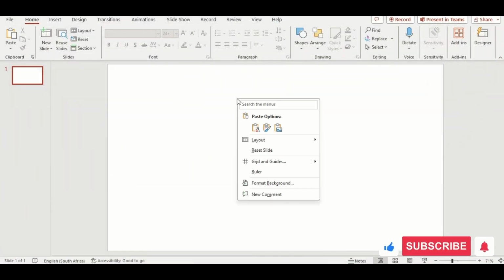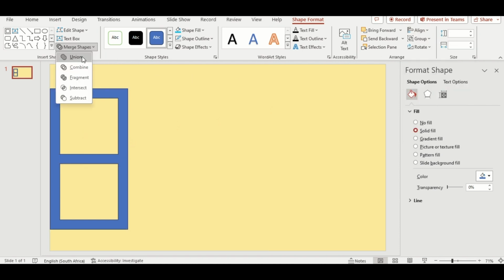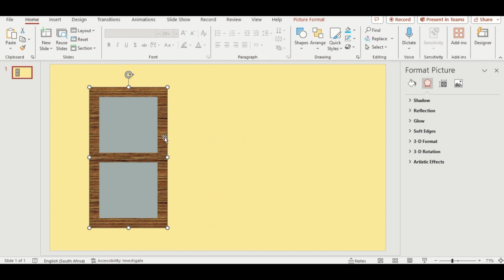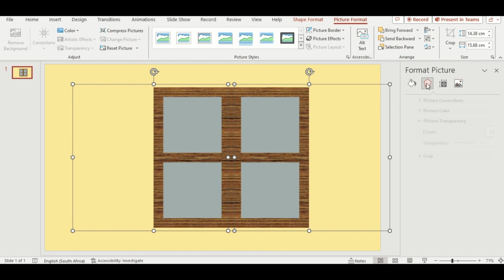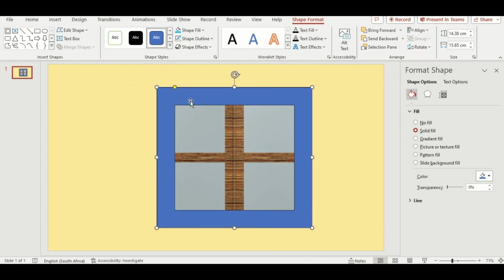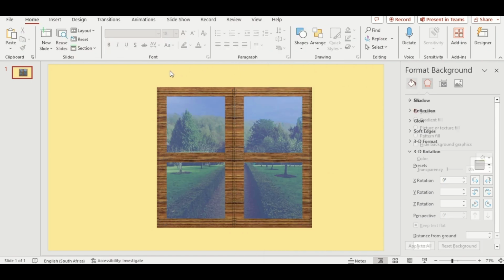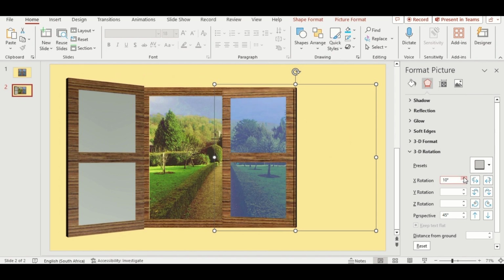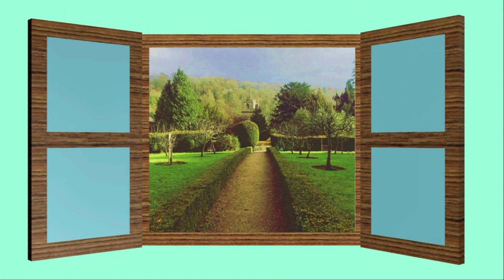Turn Boring Slides into 3D Windows (PowerPoint Hack)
Stop making boring slides! 🚀 In this PowerPoint tutorial, you'll learn how to create a stunning 3D window morph animation that transforms your presentation skills. We'll use the Morph transition and merge shapes tool to create a professional window effect step-by-step. Perfect for beginners and advanced users looking for creative PowerPoint tricks!